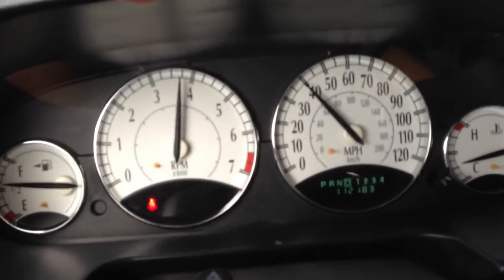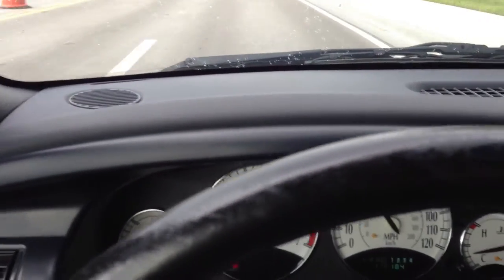2002 Chrysler Sebring Limited - View our current inventory at FortMyersWA.com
2002 Chrysler Sebring Convertible Limited Edition with a 2.7L V6 that averages 27 MPG.This Sebring has a new top and she is a Florida accident free car that was adult driven.The Limited is the top of the line and loaded with options like leather interior,power window,power locks,power mirrors,rear defroster,automatic transmission with Auto stick,four wheel ABS,CD changer,ice cols ac,Chrome wheels,key less remote,cruise control and the list goes on and on.But best of all is the way this car runs and drives like a brand new car.This car really does have it all,great on gas,super clean and accident free.You are going to love the way this car drives. Check out our entire inventory with pictures and videos at FortMyersWA.com